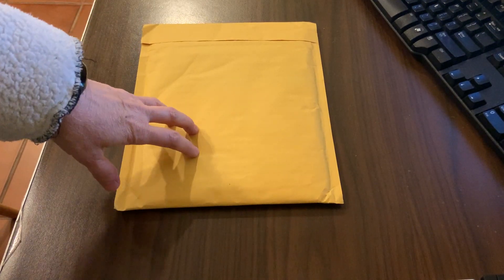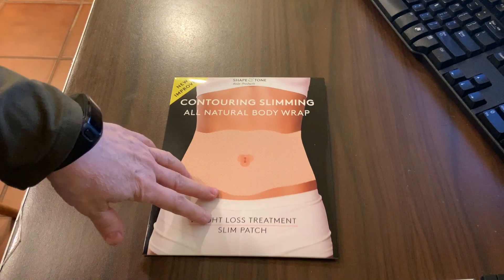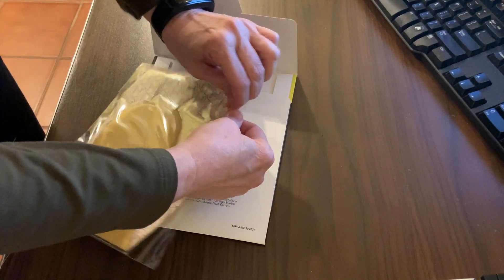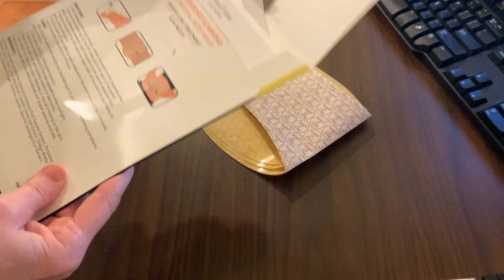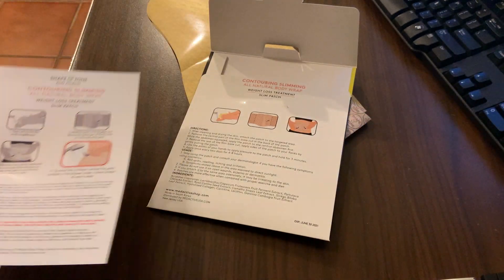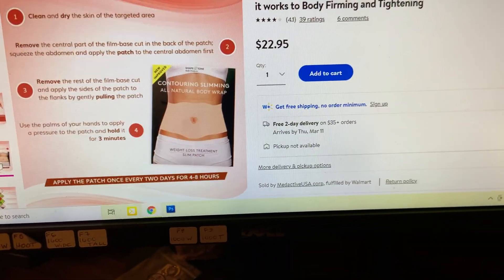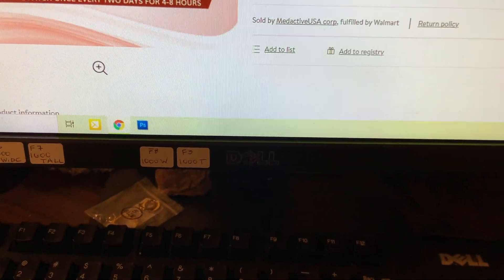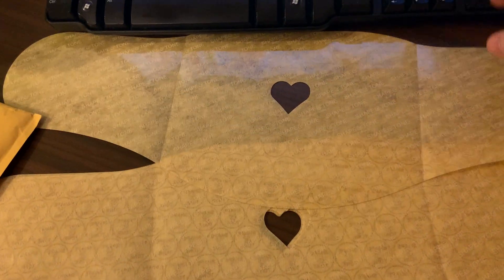Shape & Tone contouring slimming natural body wrap review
This is hope in a package for me. It used all the right words on the packaging - weight loss, slimming, contouring, all-natural, skin lifting, cellulite reduction, shape contouring, spa-like treatment - yep, that pushed all my buttons and I am really hoping it works. It's pretty simple, really, all I have to do is clean and dry my tummy, stick the patch on for 4 to 8 hours once every 2 days and voila - a new me...right?! Well, I hope so. After I use it I will update my review and let you know how well it worked and what it was like to use it :-) Wish me luck!